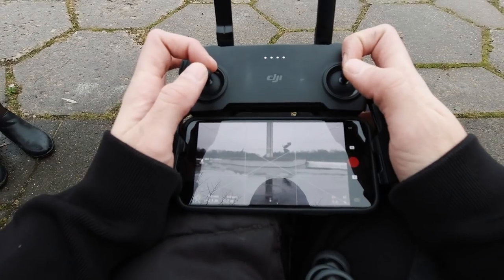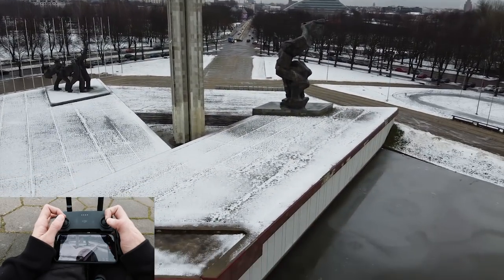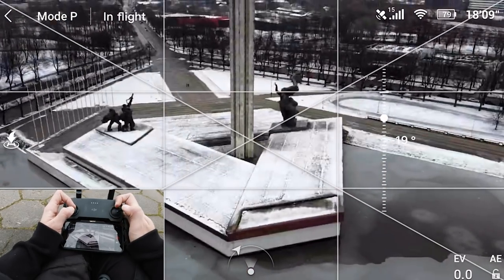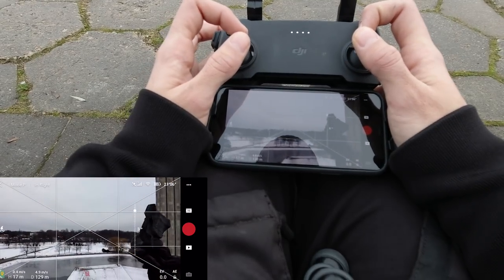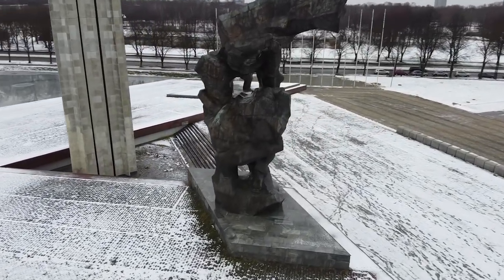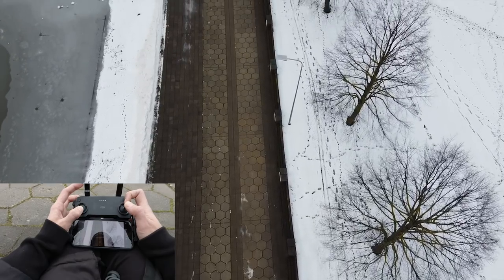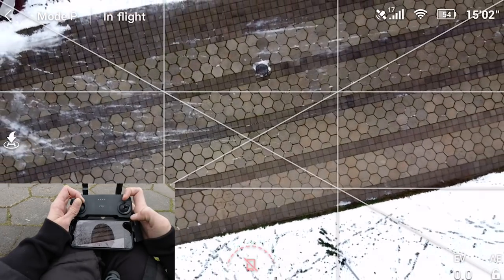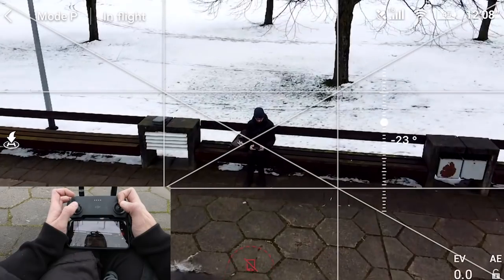MAVIC MINI | HOW TO CINEMATICS | W/CONTROLLER VIEW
In today's video, we shall take a look at how to achieve more cinematic shots!

This is a freestyle tutorial.